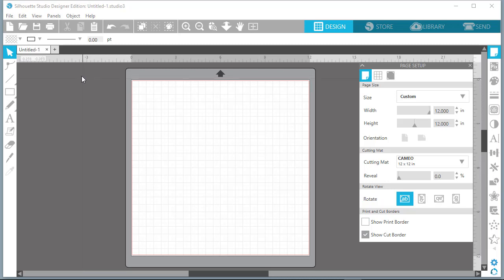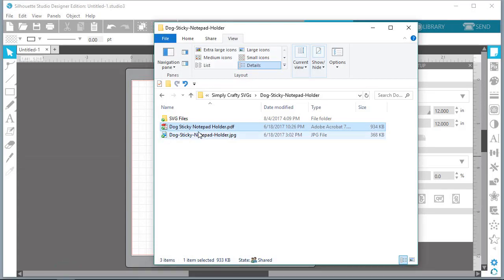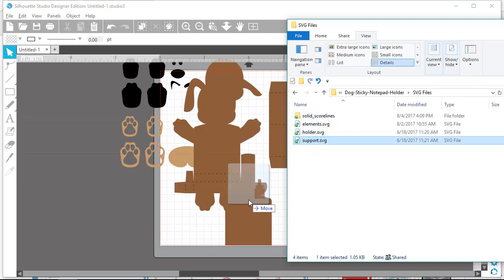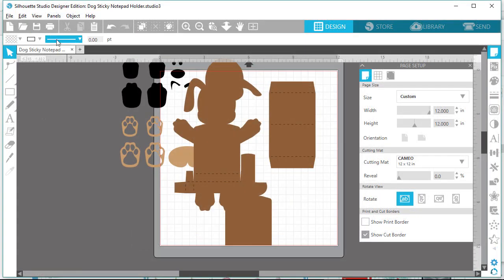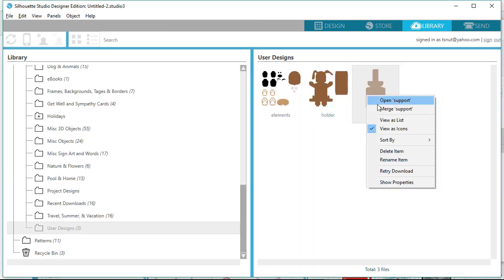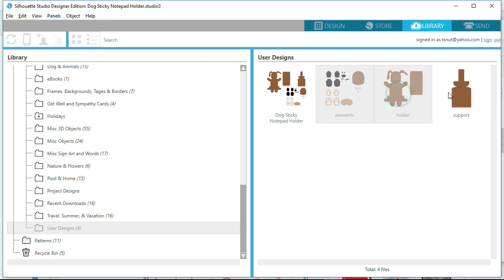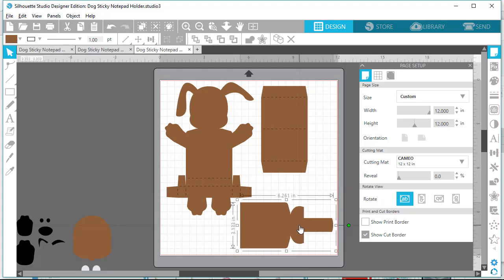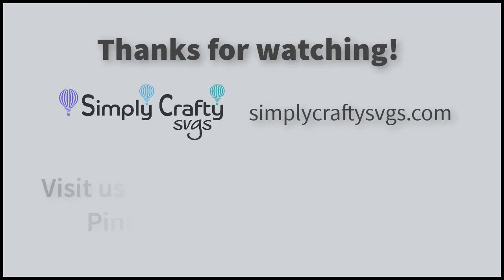Silhouette Studio 4 How to Open or Import SVG Files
This video shows how to open SVG files in Silhouette Studio Designer Edition 4.  You need the at least Designer Edition to use SVGs in Silhouette Studio.
Silhouette Studio Designer Edition

The video also shows how you can import SVG files into the library. how to save either to the hard drive or the library.

How to Unzip Files MAC OS X https: //youtu.be/bgiCBfztNSc